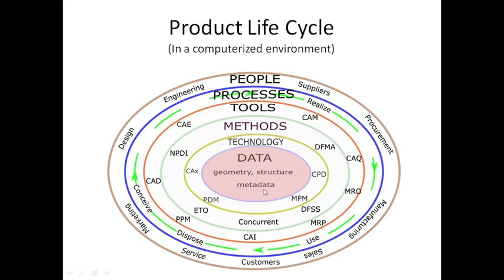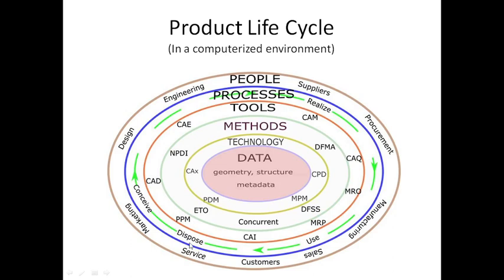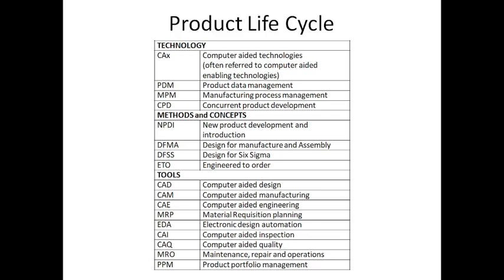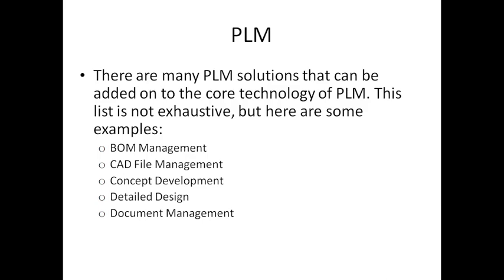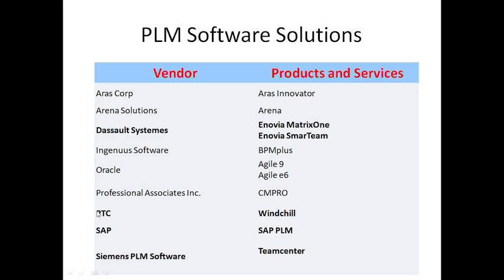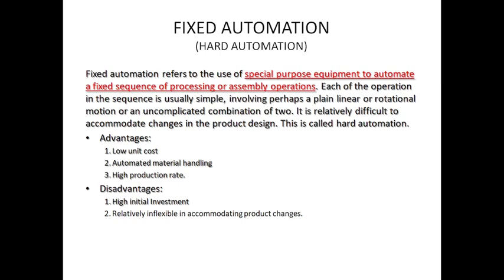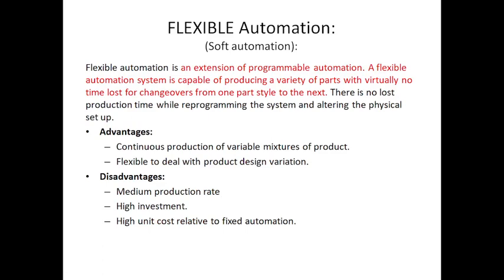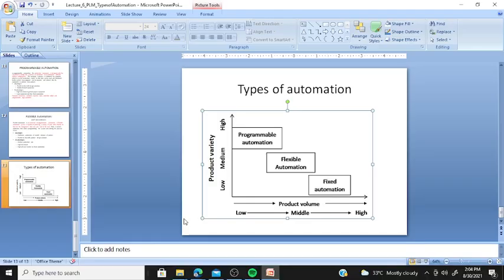Lecture 6 PLM and Automation types